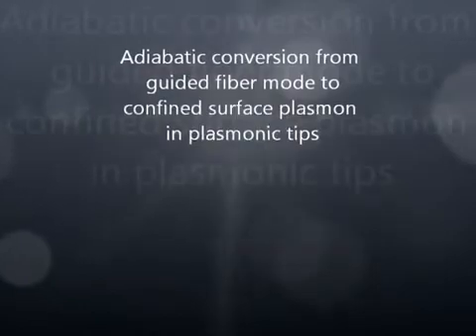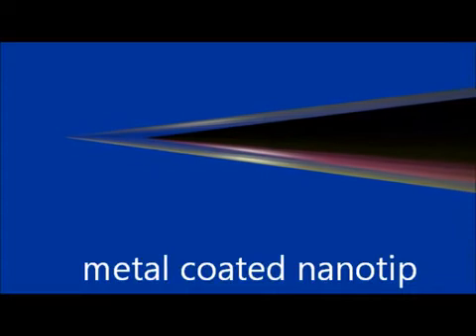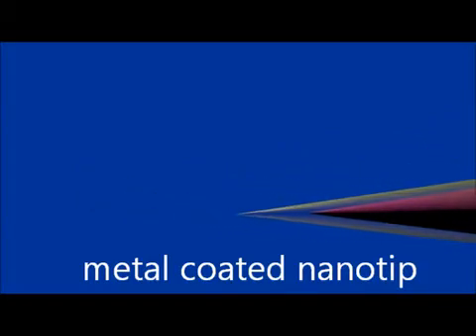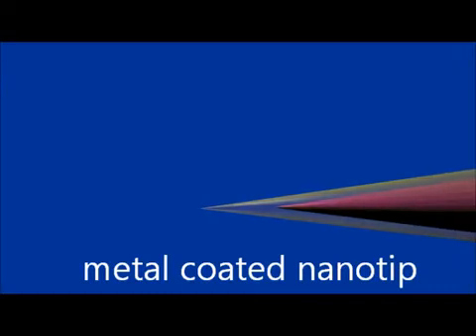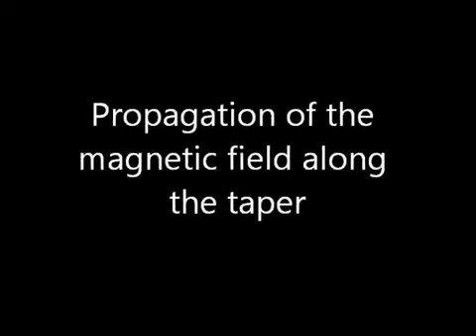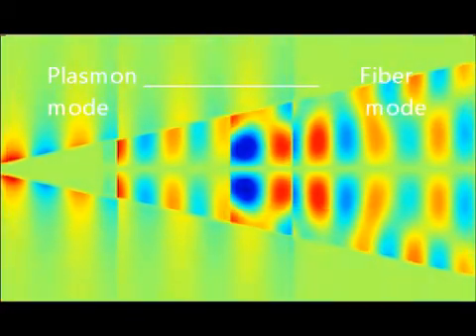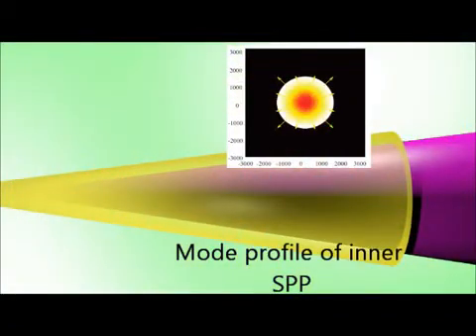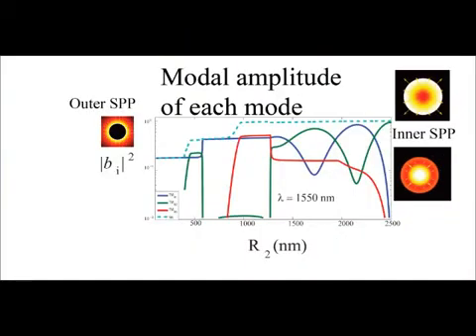A coupled lossy local-mode theory description of a plasmonic tip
Video abstract for the article 'A coupled lossy local-mode theory description of a plasmonic tip' by J Barthes, G Colas des Francs, A Bouhelier and A Dereux (J Barthes et al 2012 New J. Phys. 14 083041).

Introduction and background. Light superfocusing has attracted considerable attention for applications ranging from highly sensitive spectroscopies, nano-object manipulation (nano-optical trap) or light addressing at the nanoscale. In this context, plasmonic tips provide an efficient way to convert an optical guided mode to a plasmon confined at the tip apex (see figure). Such a configuration allows powerful manipulation of light at the nanoscale. In order to understand and optimize the conversion mechanism along the plasmonic tip, we have adapted the coupled local mode theory to account for losses that are inherent to plasmonics systems.
Main results. The coupled local mode theory describes the field propagation in slowly varying optical waveguides. To this end, the field is approximated by a superposition of the local modes supported on a given cross-section. This provides a clear understanding of the conversion mechanism from input to output mode but is generally limited to non-absorbing systems. In this paper, we extend this theory to lossy local modes and apply it to a plasmonic tip. We clearly identify the pertinent parameters and coupling regimes that govern the light propagation.
Wider implications. We expect various implications beyond plasmonic tip designing. Indeed, the coupled lossy local mode theory is general and could find applications in investigating, for example, tapered waveguides and coupler or near-field optical probes. Particularly, the role of leaky (and to some extent, radiation) modes could be included.